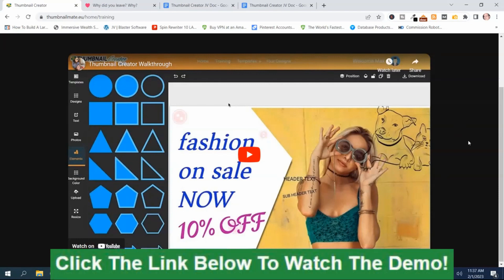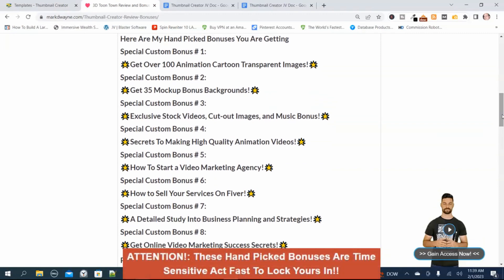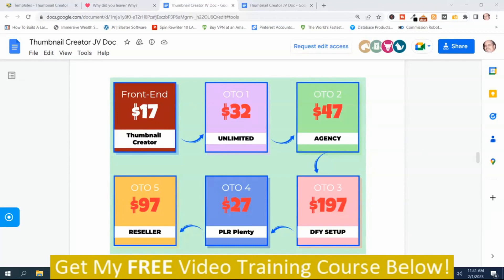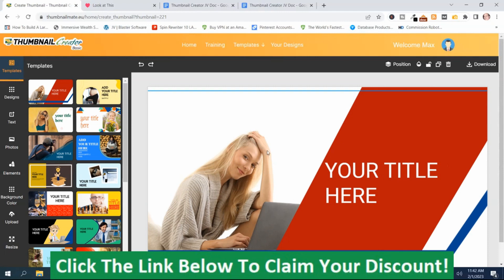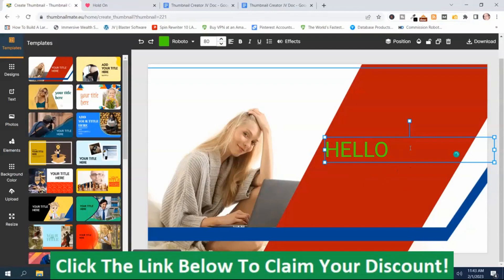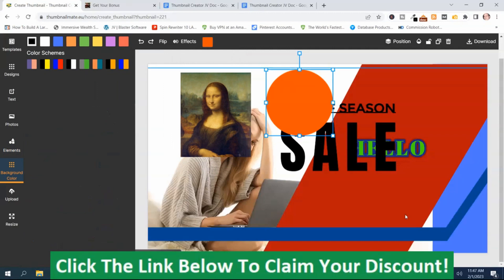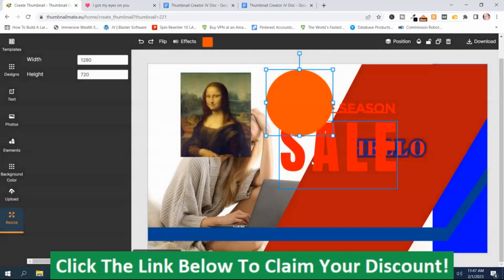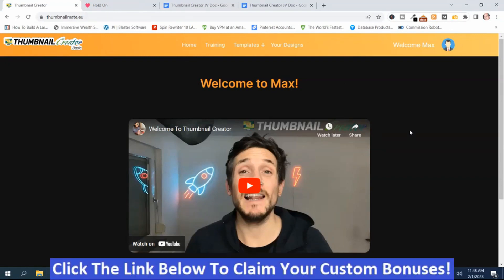Thumbnail Creator Review - Thumbnail Creator Review and Demo - Thumbnail Creator Review and Bonuses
The video is showing Thumbnail Creator Review Demo but also tries to cover the following subject:
- Thumbnail Creator Review
- Thumbnail Creator Review and Demo
- Thumbnail Creator Bonuses

Inspired By:
Olive Twist Youtube Channel

One thing I noticed when I was researching details on the Thumbnail Creator Review Demo was the absence of pertinent information.
Thumbnail Creator Review Demo is a subject I know something about. This video for that reason should be relevant and of interest to you.
Follow our video clips regarding the Thumbnail Creator Review Demo and also various other similar subjects on
Did this video assist if you were searching for more info about Thumbnail Creator Review or Thumbnail Creator Review and Demo?

Our goal is to help you make the best purchasing decisions, however, the views and opinions expressed are ours only. As always, you should do your due diligence to verify any claims, results, and statistics before making any purchase.